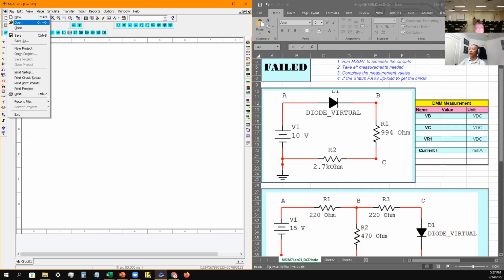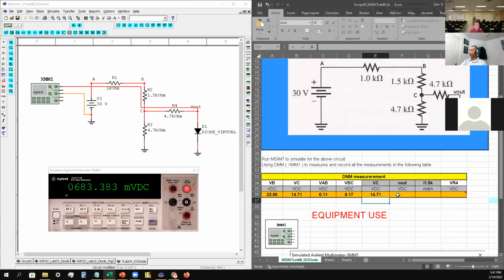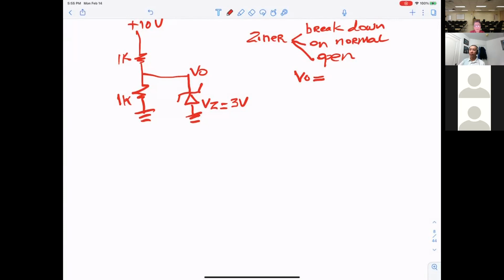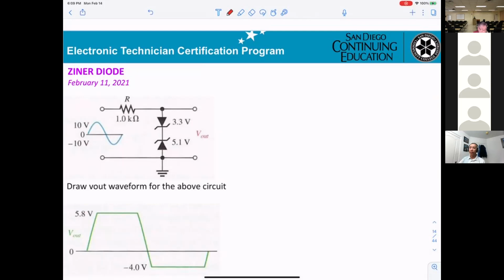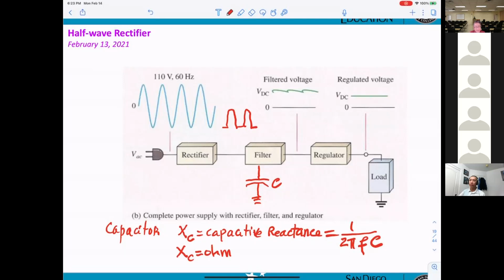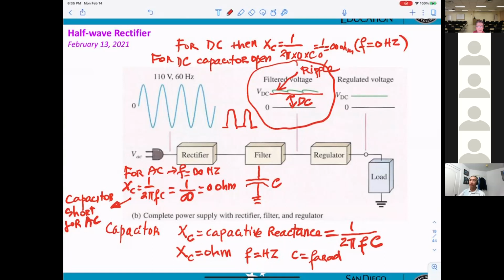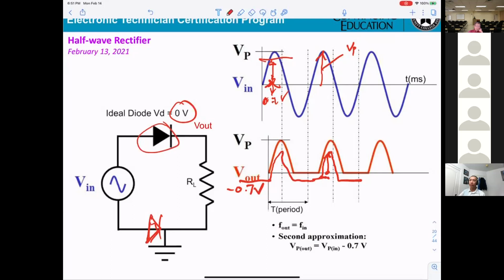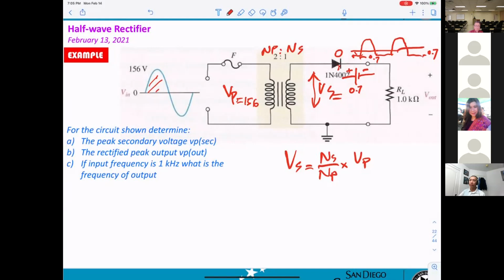Tech I SP2022Week03 More zener Diode